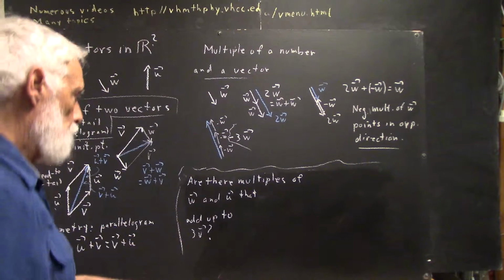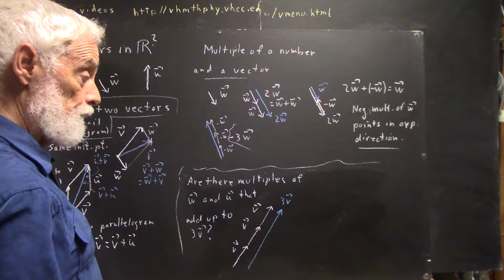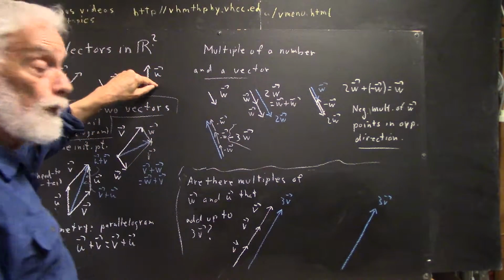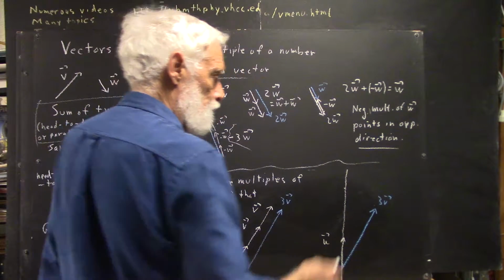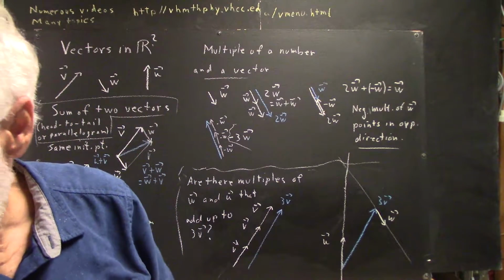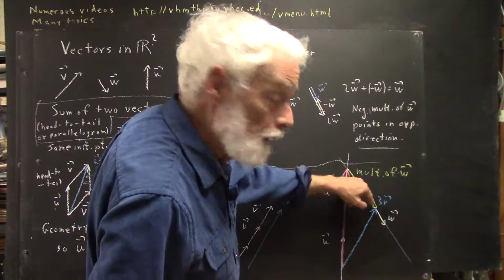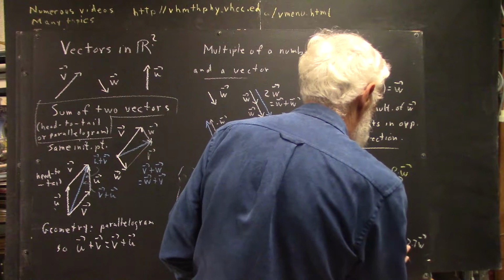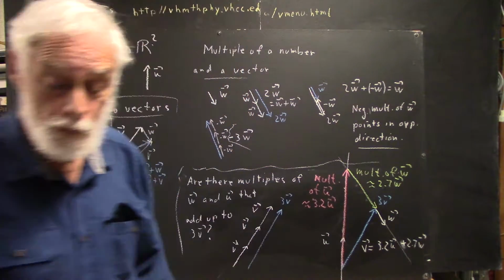daglin 7526 graphically representing question of mult of u and w that add up to 3v constructing gra